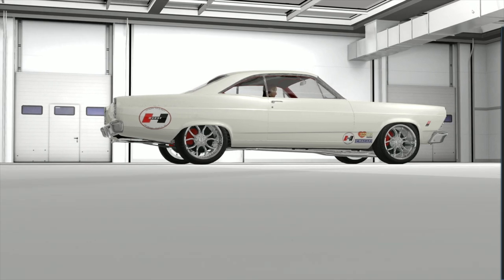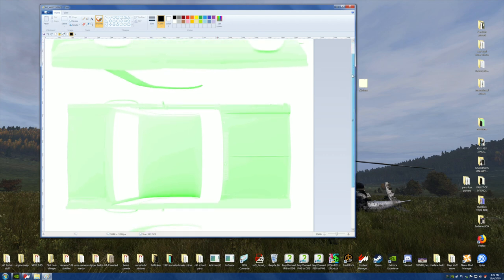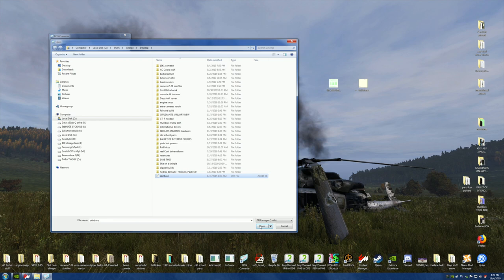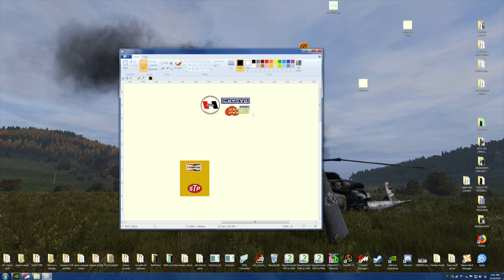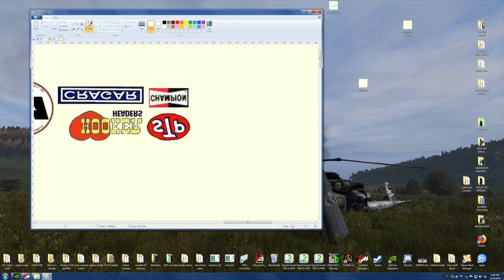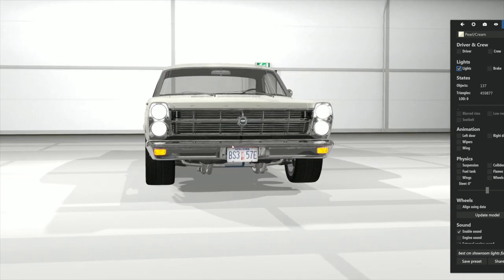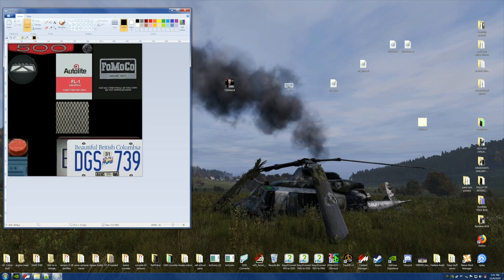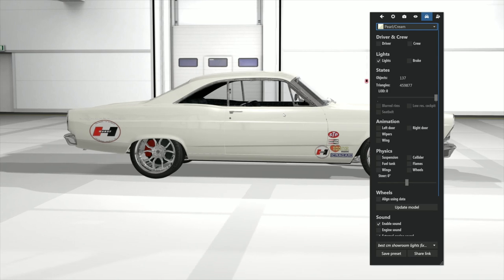adding text to car skins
This video is about adding text to car skins the way I found using a KN5 converter to open the textures file.Then a DDs converter to make the skin file changeable.Then a JPG to DDS converter to get it back in the car as usable again.This was to answer a question Venumx asked me some time ago.Enjoy.